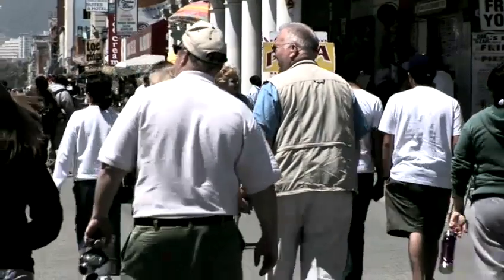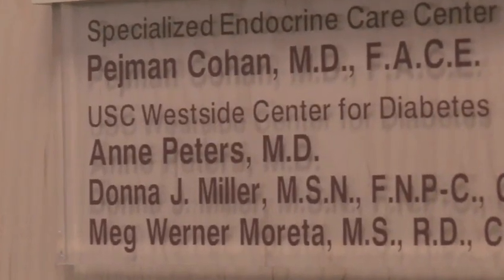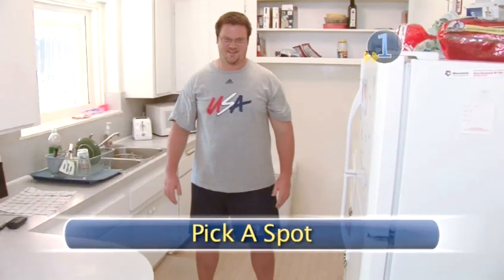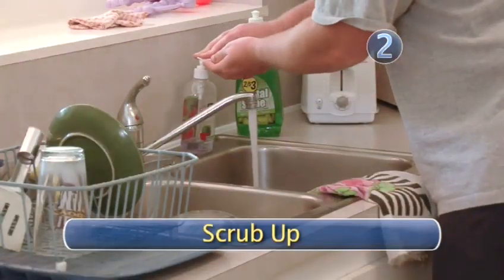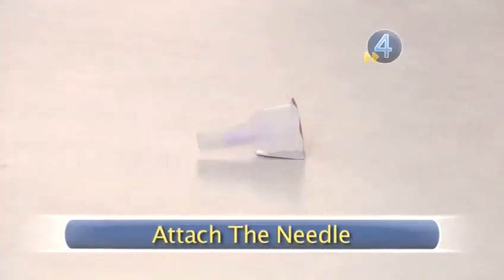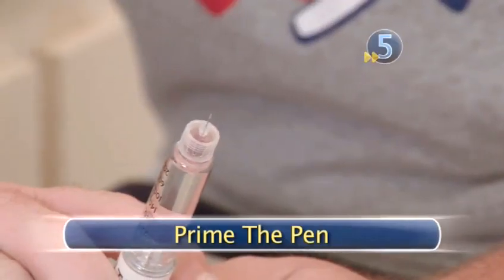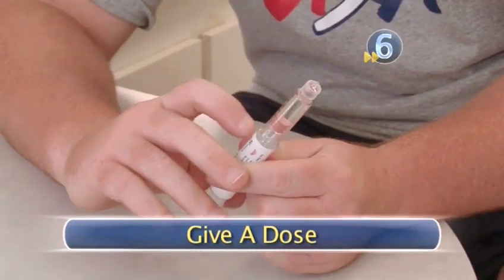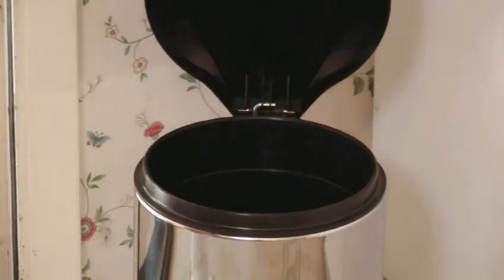How To Handle A Disposable Insulin Pen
Looking for an advice video on How To Handle A Disposable Insulin Pen? This helpful video explains accurately how it's done, and will help you get good at diabetes. Enjoy this advice video from the world's most comprehensive library of free factual video content online.